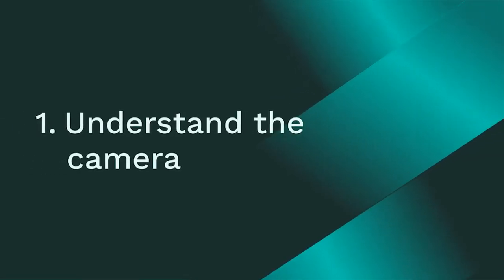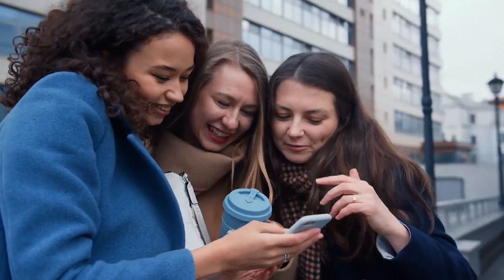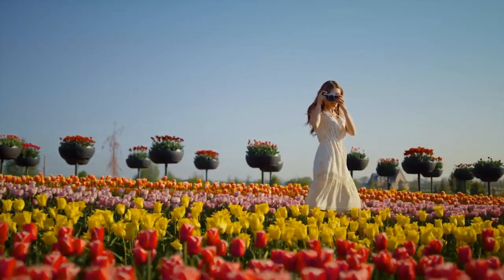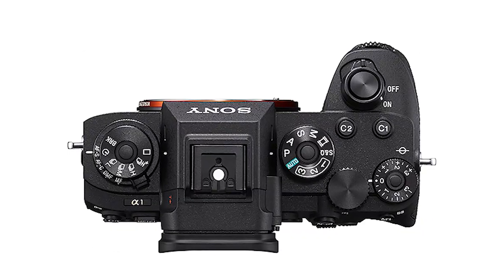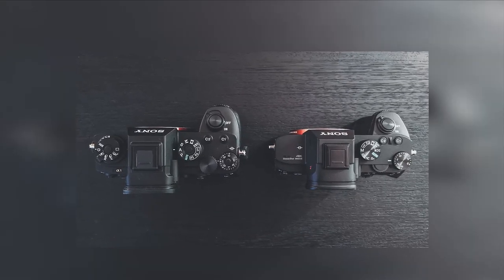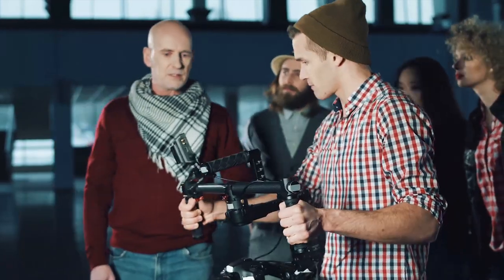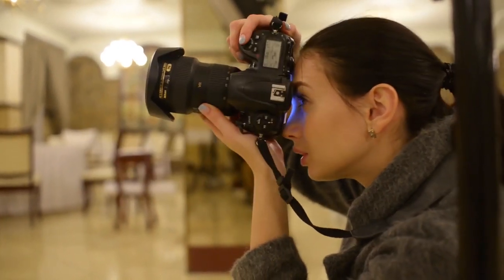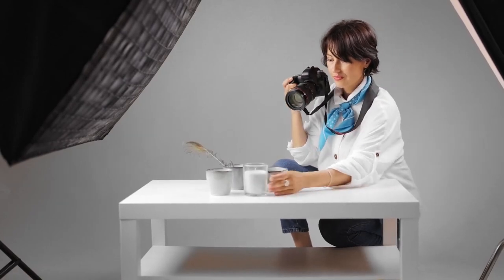Sony A1: 10 Keys To YouTube Success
Welcome back to Tech Check

In this video, we will be diving into the Sony A1 camera and exploring its essential features and how to use them to create high-quality content. You will learn how to optimize your camera specifically for YouTube, including the essential settings and features that will help you produce top-notch videos.

We will cover the importance of lighting and audio quality in creating engaging content, and provide tips and tricks for lighting your set, using microphones, and editing your footage to ensure your audio and visual quality is excellent.

You will also learn how to create a consistent and compelling visual style for your channel using the Sony A1 camera, including color grading and creating a cohesive aesthetic that reflects your brand.

Additionally, we will cover essential tools and techniques for editing and post-production using the Sony A1, from editing software to special effects, to take your videos to the next level.

Whether you're a professional filmmaker or just starting out on YouTube, this video will provide you with everything you need to know to make the most of your Sony A1 camera and create amazing content that stands out.